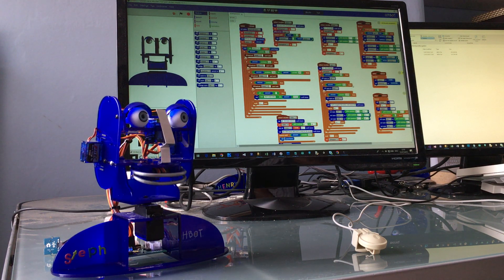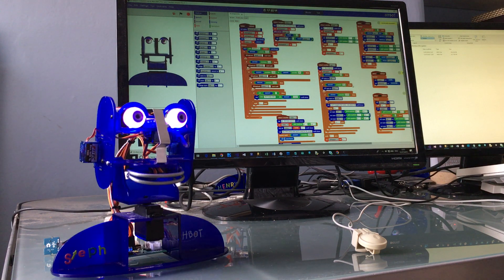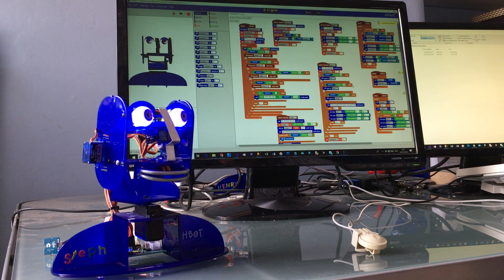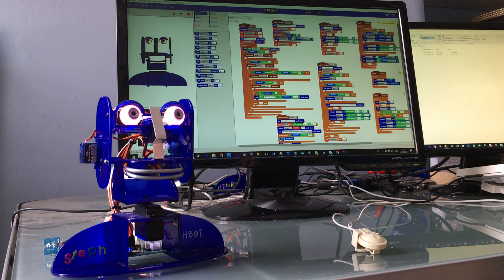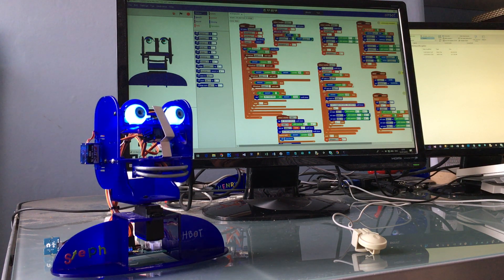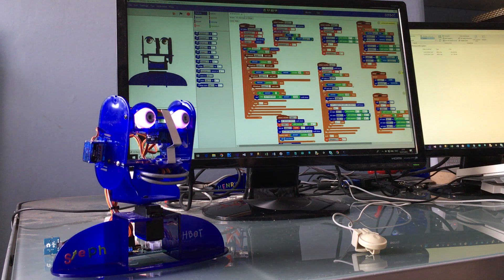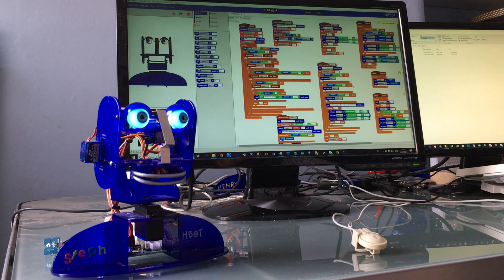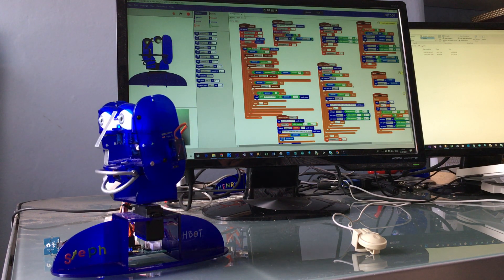Ohbot: Speak To Me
Ohbot demonstrating new blocks which link it to Azure Speech to Text service and allow programmable voice control